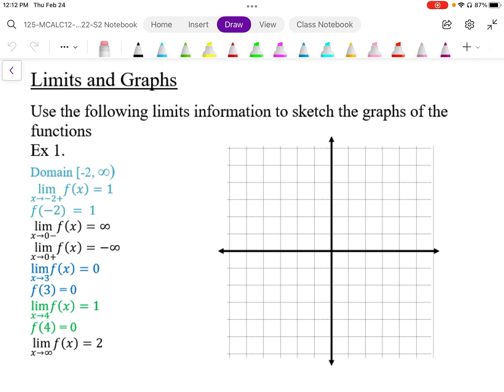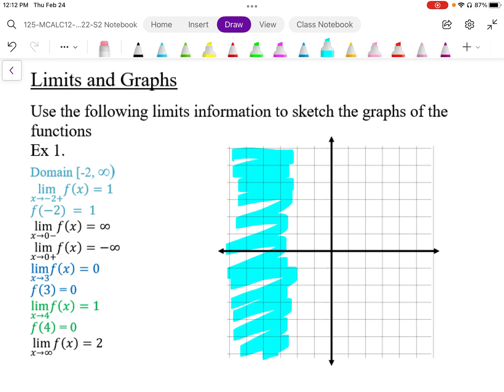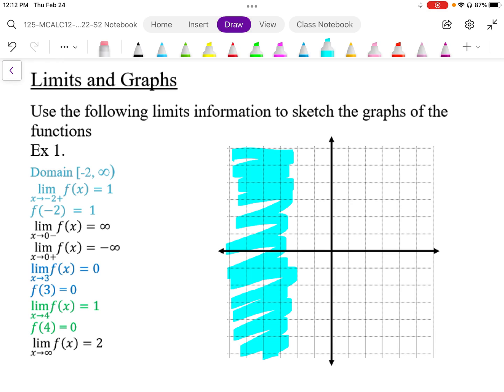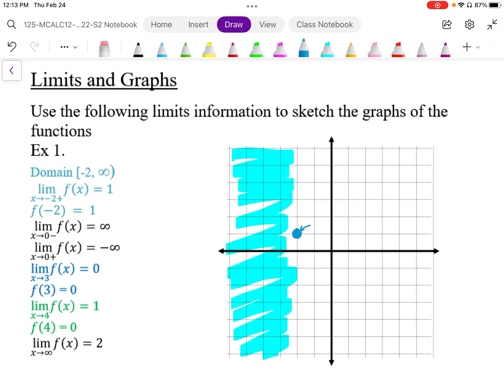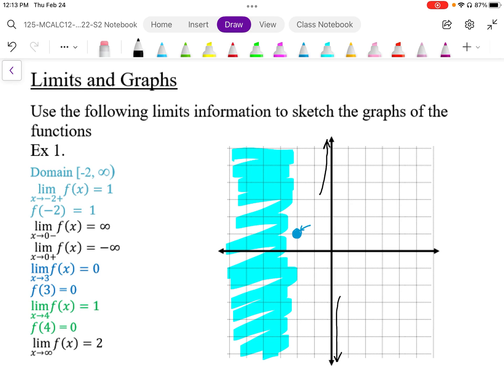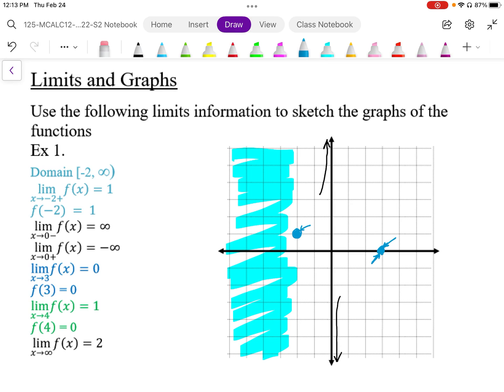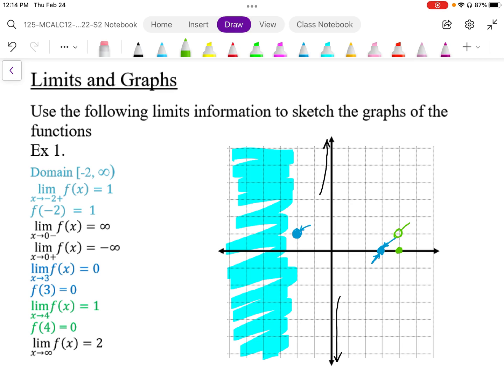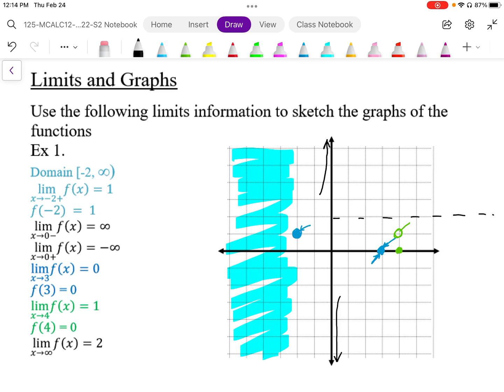05 Limits and Graphs Part1